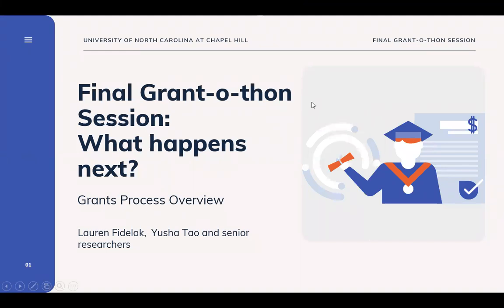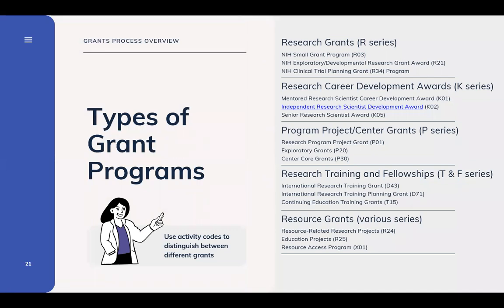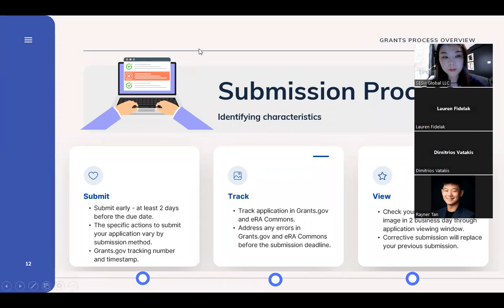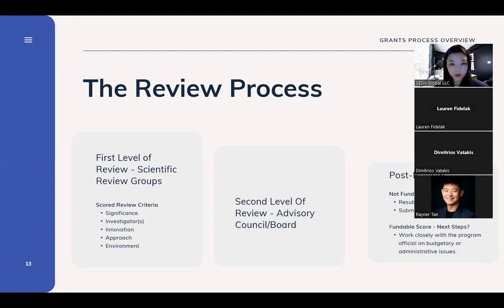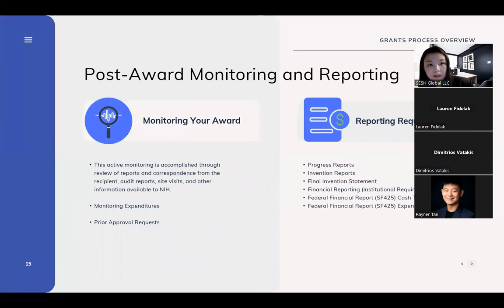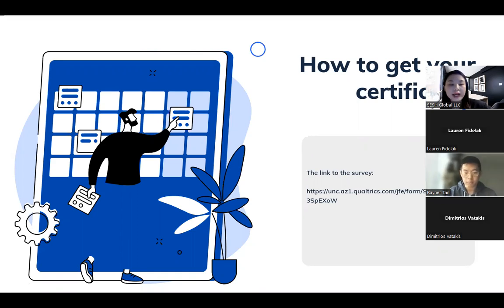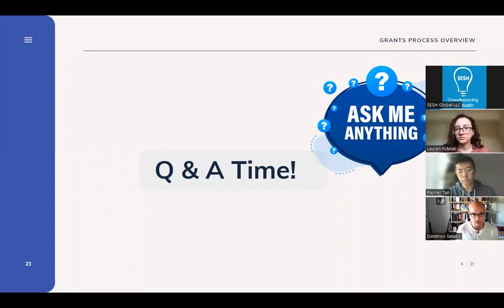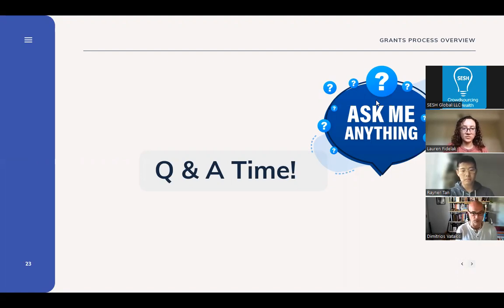Lecture 6: Participatory Writing